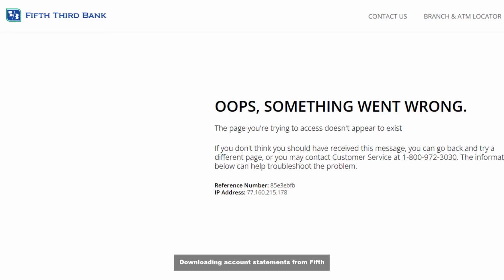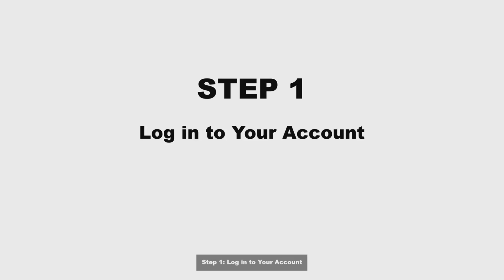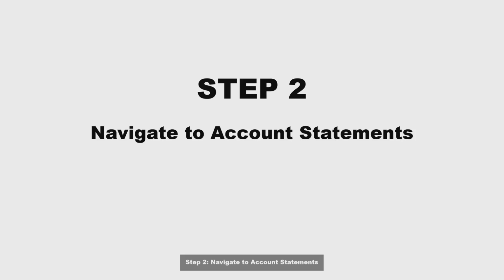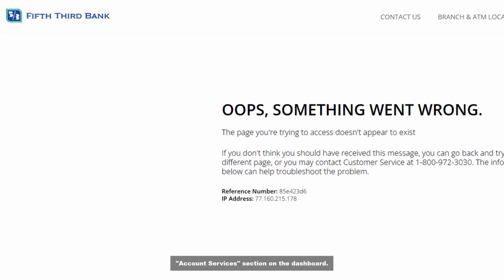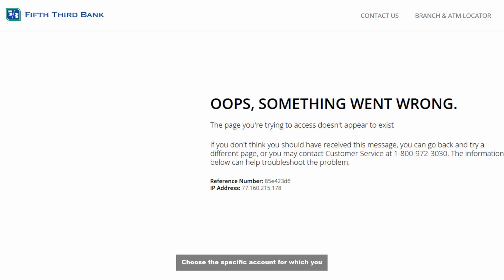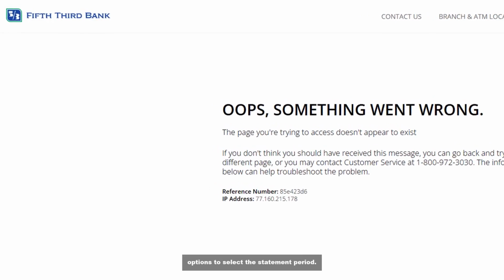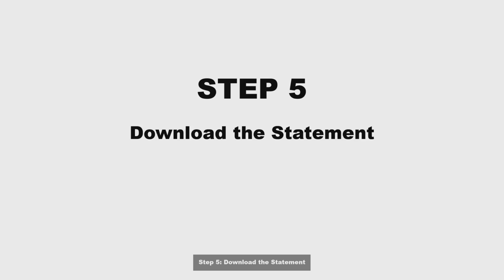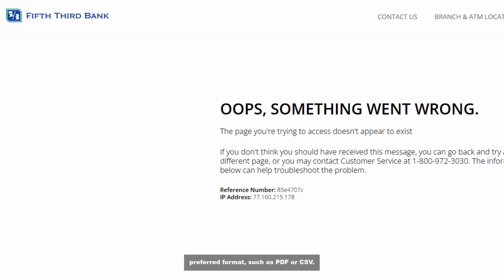How To Download Account Statements On Fifth Third Bank 2026 (SIMPLE GUIDE)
In this video, we will show you how to download account statements on Fifth Third Bank 2026 (SIMPLE GUIDE). Follow our easy steps to access your bank statements quickly and efficiently.